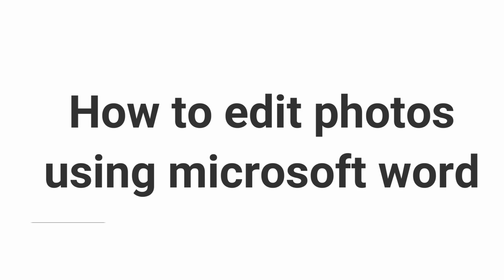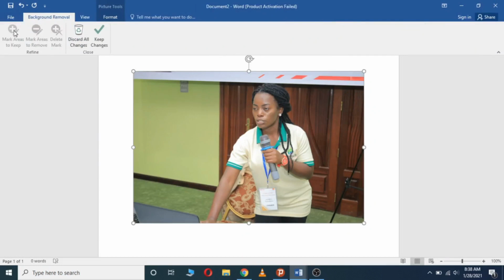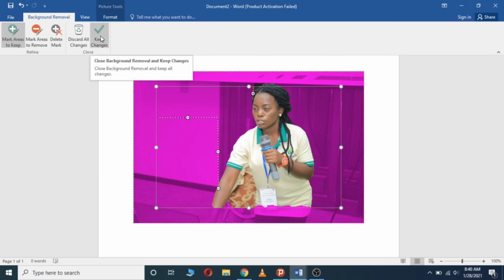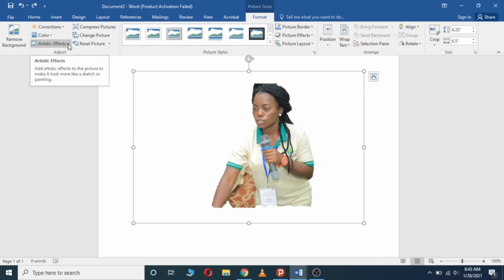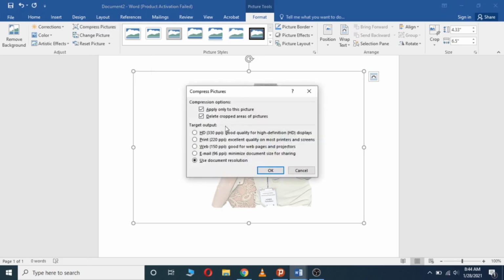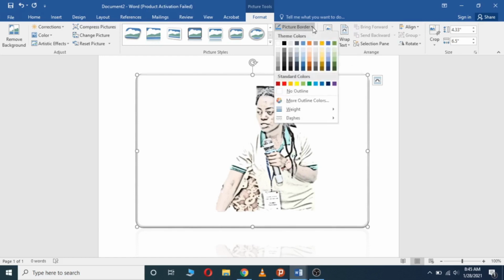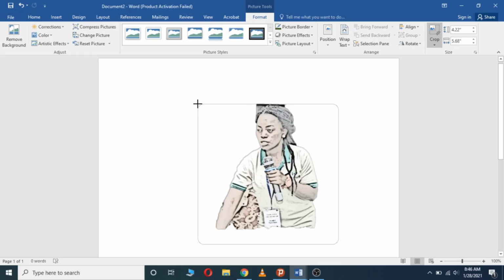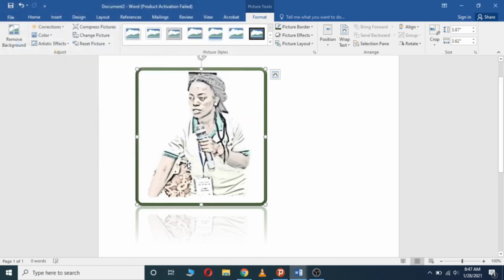How to edit photos using Microsoft Word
In this video, you will learn how to edit videos using Microsoft Word